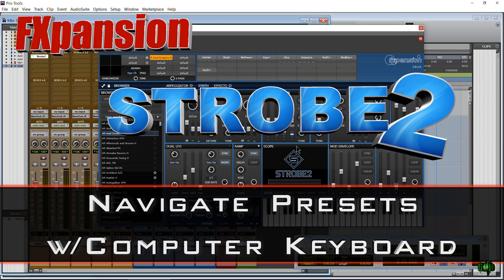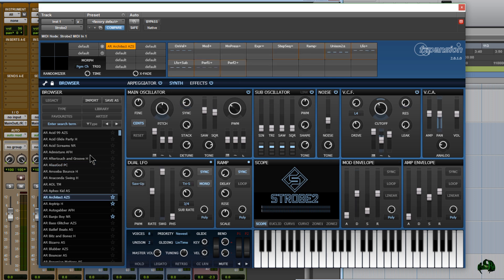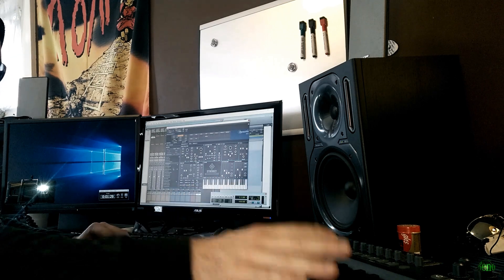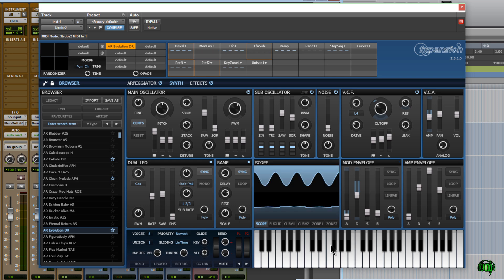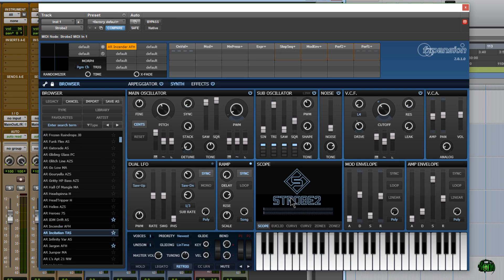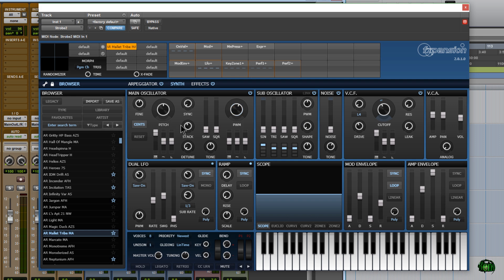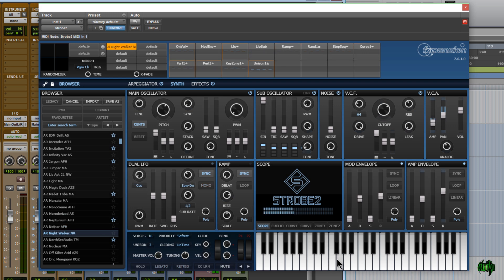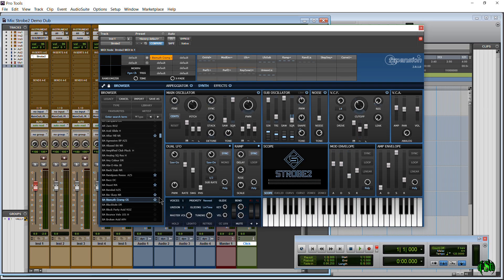STROBE2 - Change Presets With Computer Keyboard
In this quick tip video see how you can easily navigate the preset browser of STROBE2 using your computer keyboard up/down arrow keys.